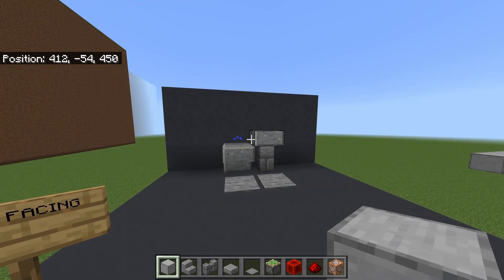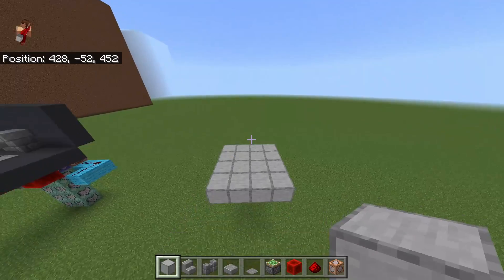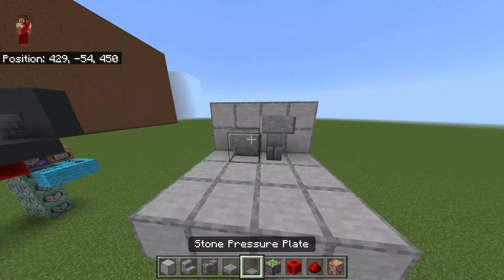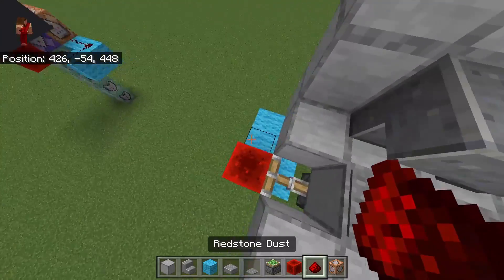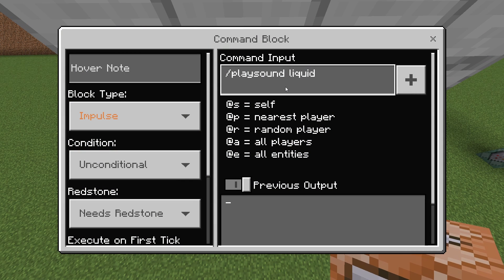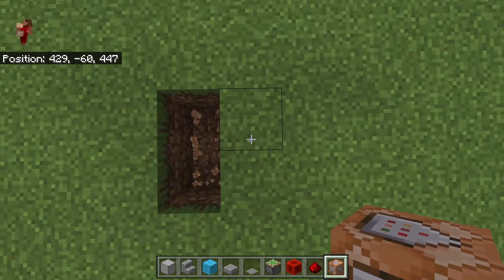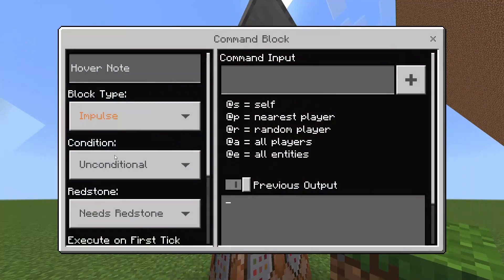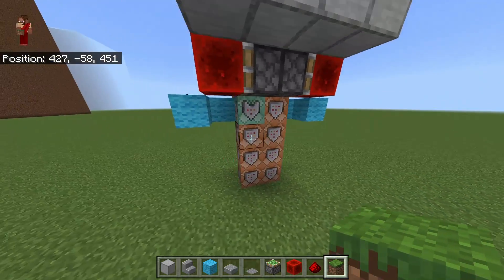WORKING Water Fountain in Minecraft Bedrock!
This is (my very first) bedrock edition tutorial on how to make a working water fountain. The first command on the list is the top(purple) command block, and they go down from there. Also, to turn off the command outputs, type "/gamerule commandblockoutput false" into the chat.